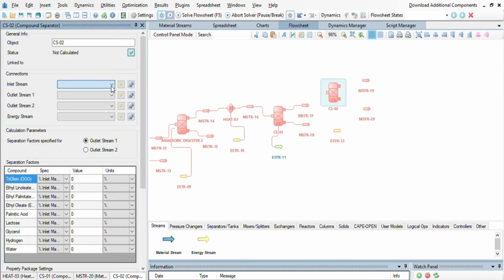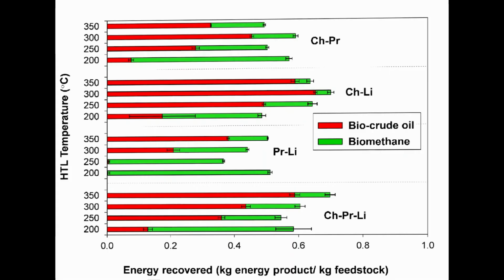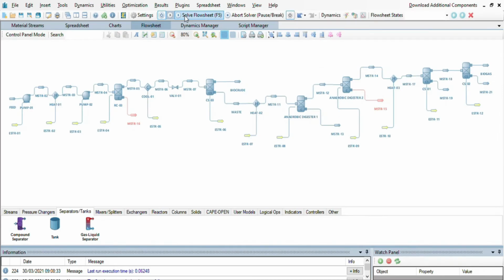𝐁𝐢𝐨𝐟𝐮𝐞𝐥 𝐅𝐫𝐨𝐦 𝐁𝐢𝐨𝐰𝐚𝐬𝐭𝐞 || 𝐓𝐞𝐚𝐦 𝐇𝐞𝐫𝐦𝐞𝐭𝐢𝐜𝐚 || 𝐍𝐈𝐌𝐁𝐔𝐒 𝟐𝐤𝟐𝟏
The lack of food waste management and rapidly depleting fossil fuels is not an alien topic for anyone.
Petroleum products are extremely polluting, and the electricity produced by them is prohibitively costly. Over the years, researchers have come up with a variety of solutions to these problems, but each has its own set of drawbacks.
So, in order to address both the problems together, Team Hermetica has come up with a new technique, Biofuel from Bio-waste. This project aims at extracting the majority of energy from the waste food and turn it to fuel and electricity.